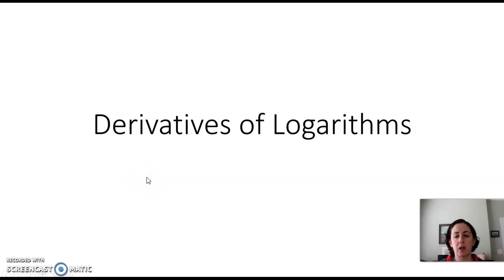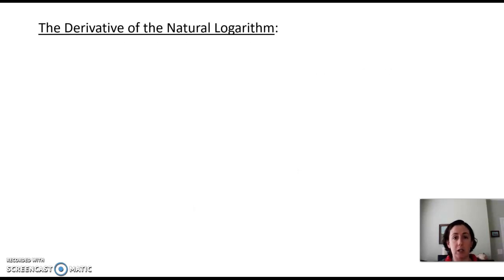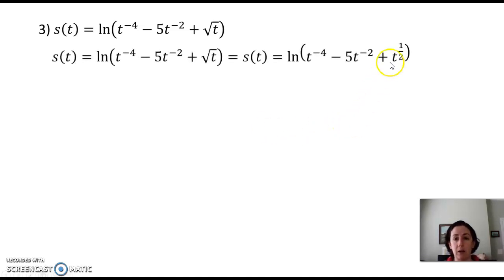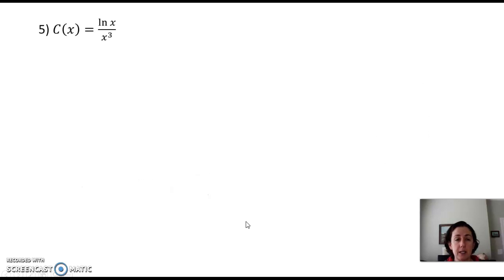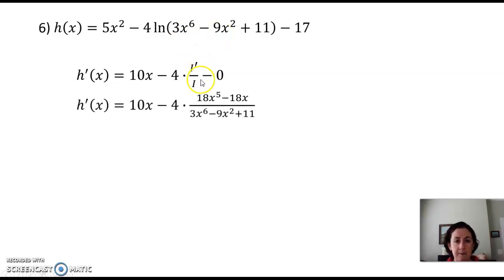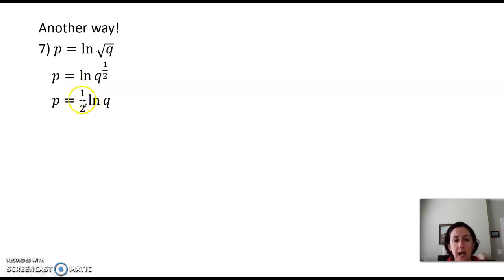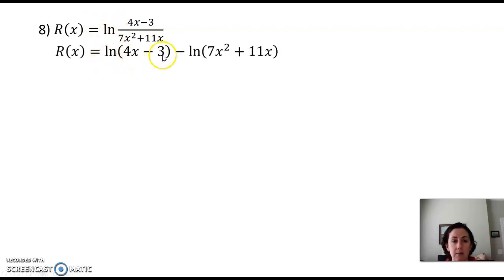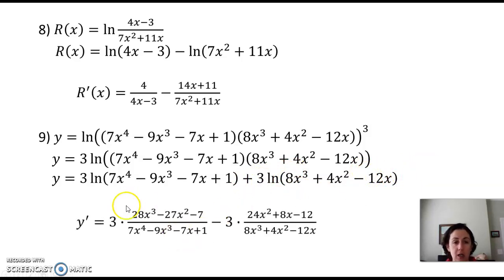Derivatives of Logarithms Part 1